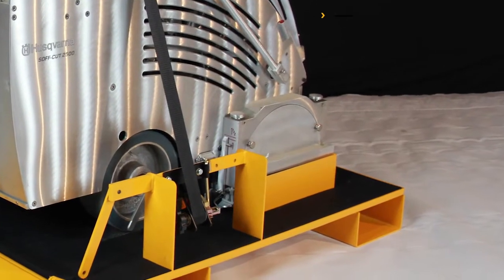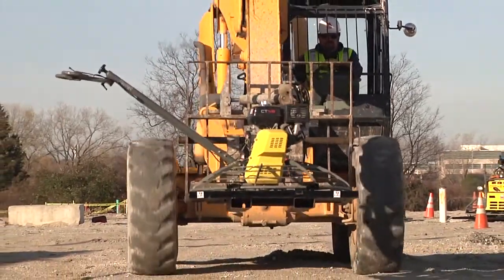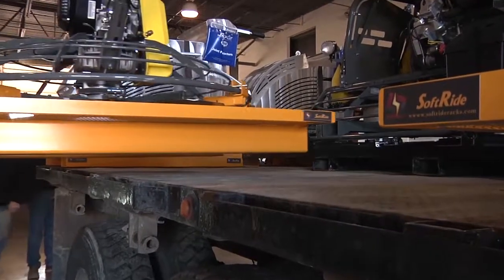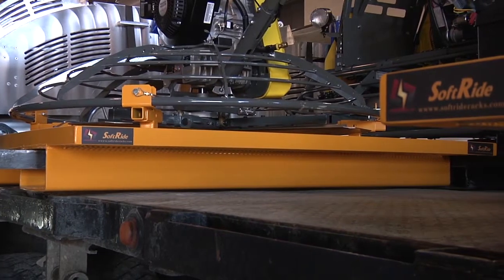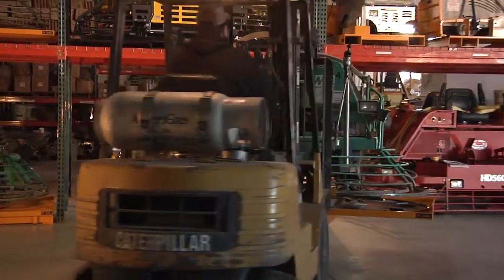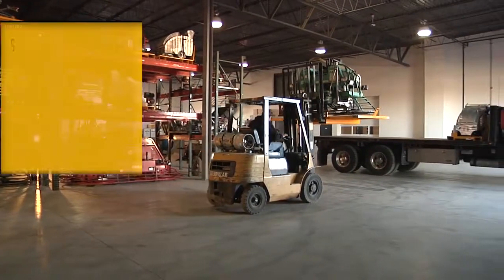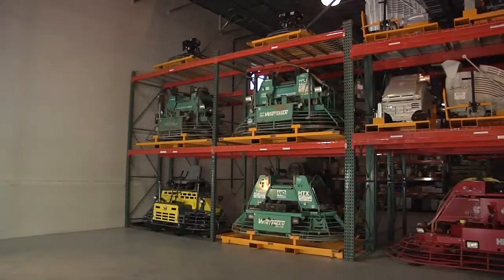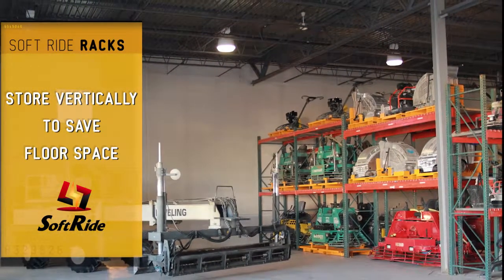Soft Ride Racks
Marriott Construction has developed something EVERY concrete company is going to want...they just don't know it yet.